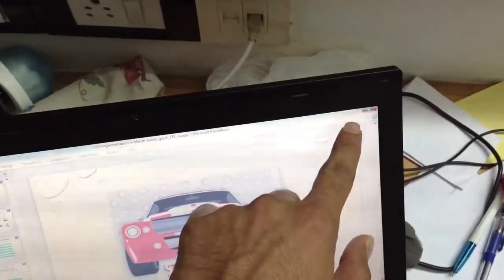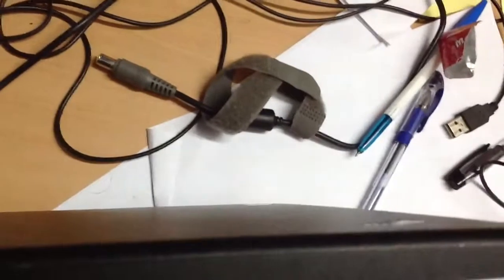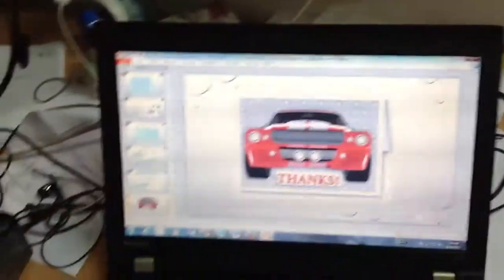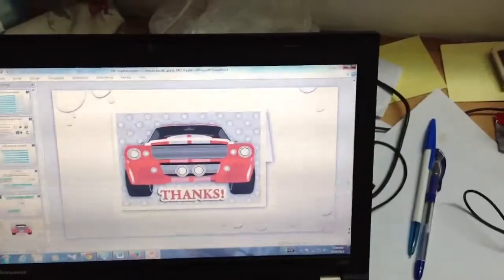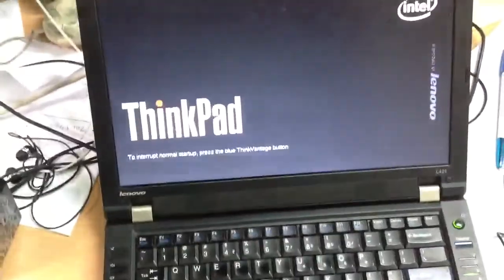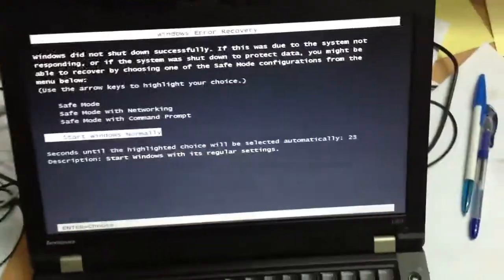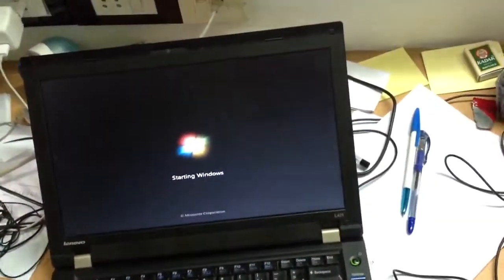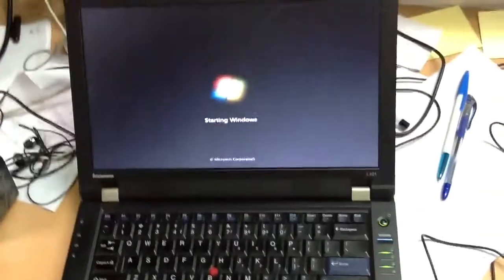Thinkpad L421 Freeze problem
Laptop freezing in between